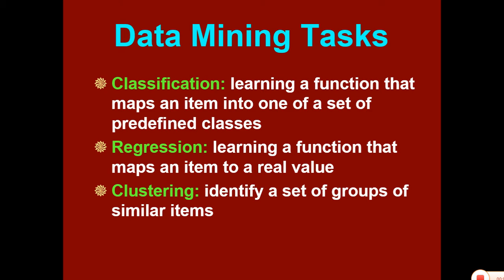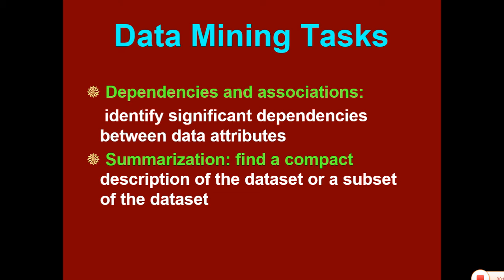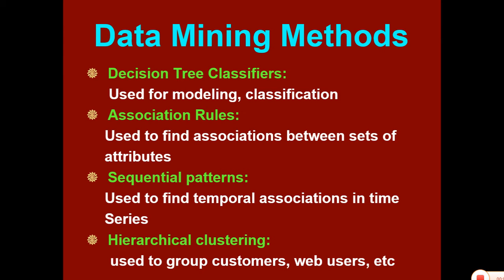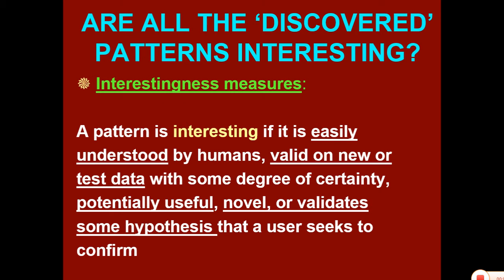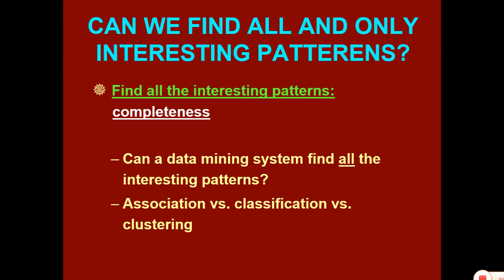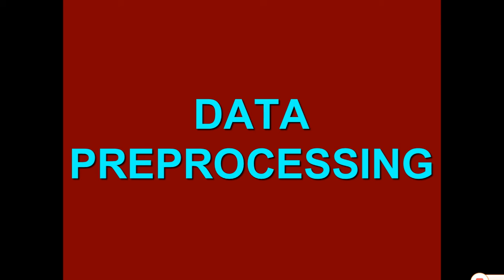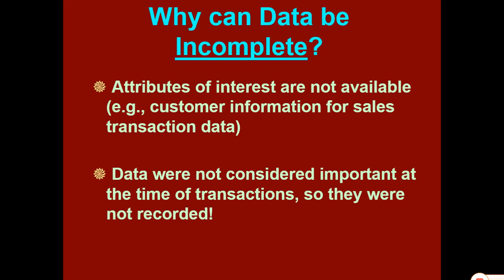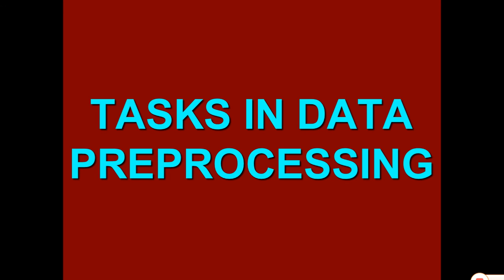UNIT IV Data Mining Task_Lecture 2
Data Mining Task and Methods